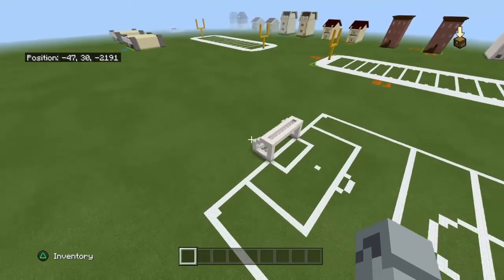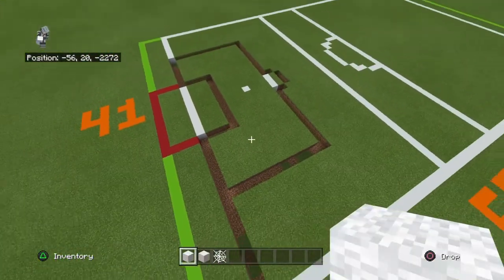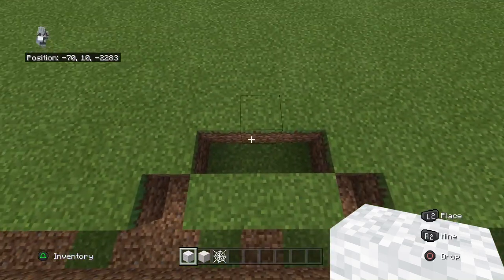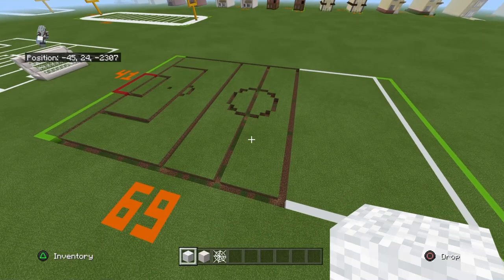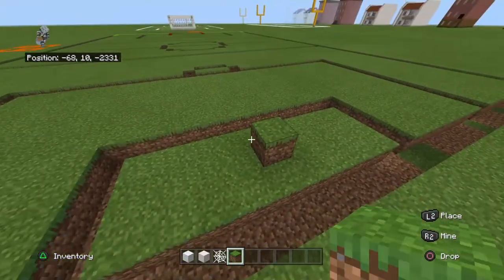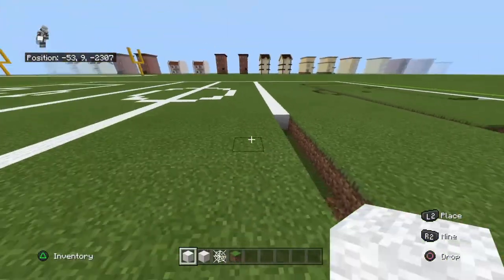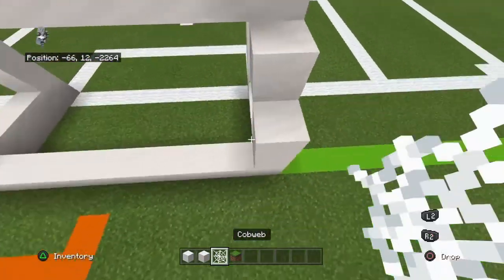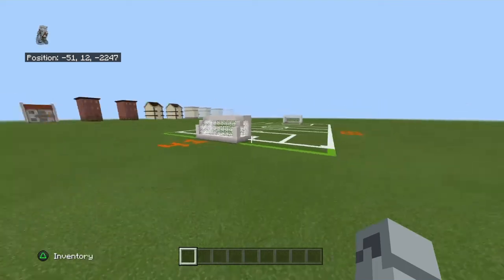Minecraft Tutorial: How To Make A Soccer Field/Football Pitch!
Goooooooooooooooooooooooooooooooooooooooooooooooooooooooooooooaaaaaaaaaaaaaaaaaaaaaaaaaaaaaaaaaaaaaaal